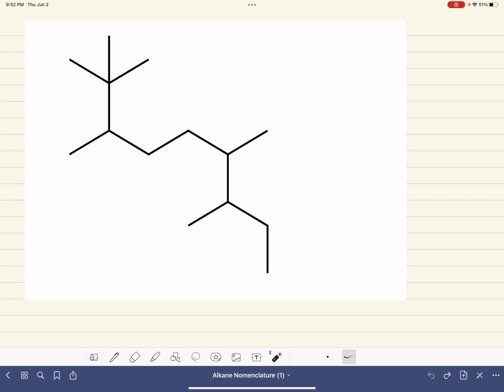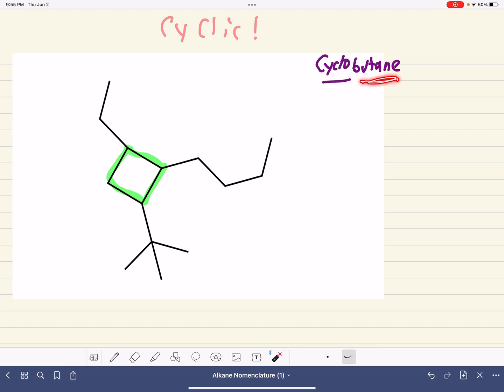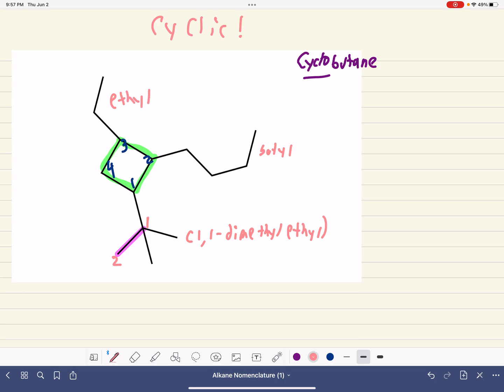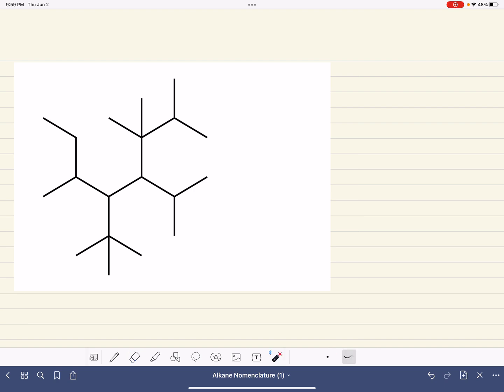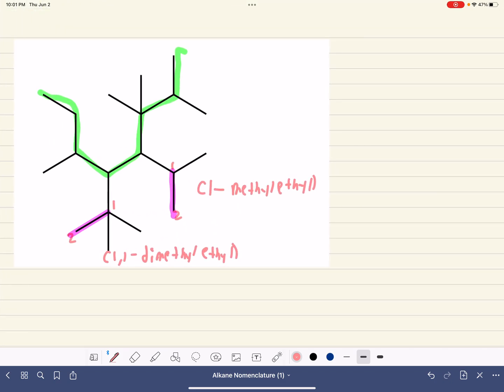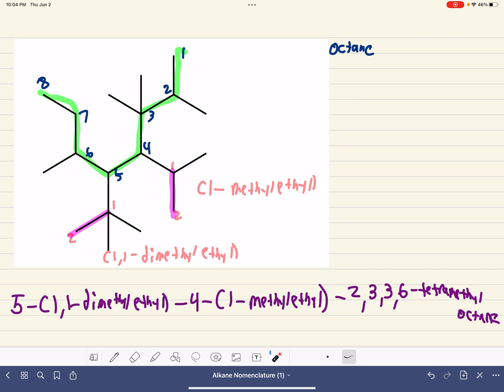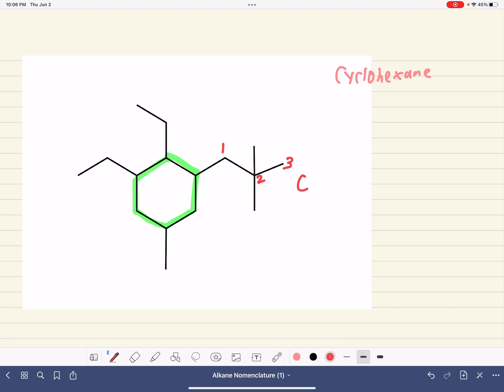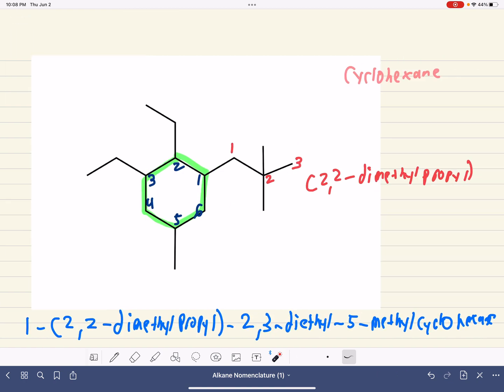Alkane Nomenclature Practice (Alkyl/Complex Substituents and Cyclic Alkanes)